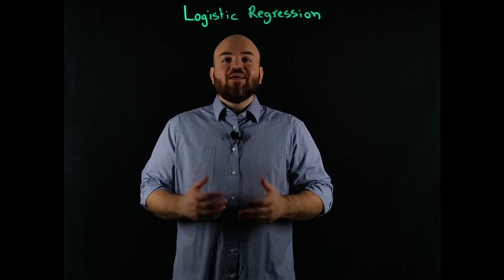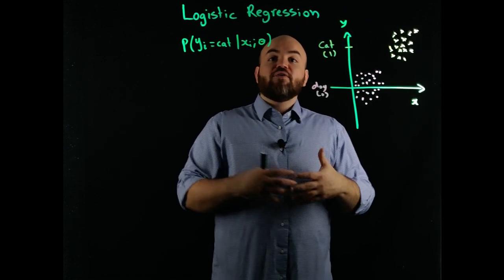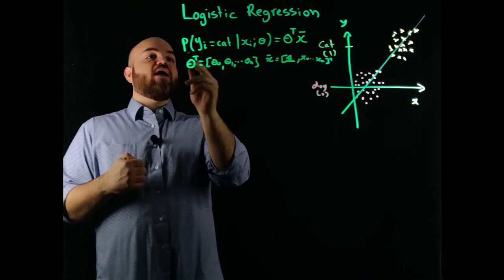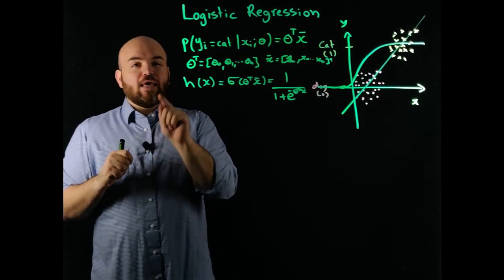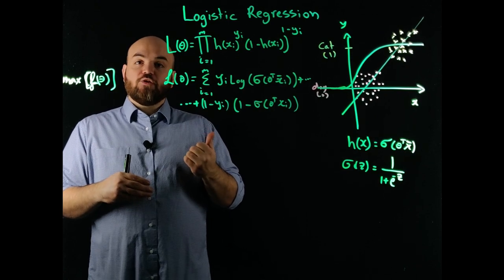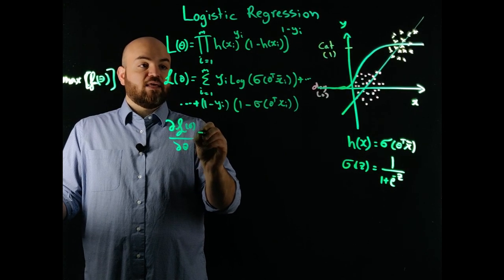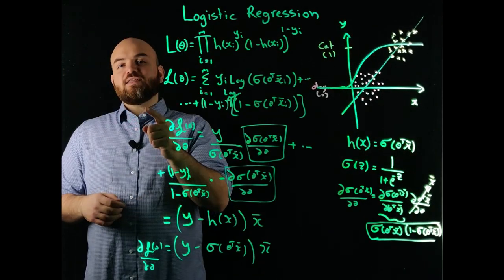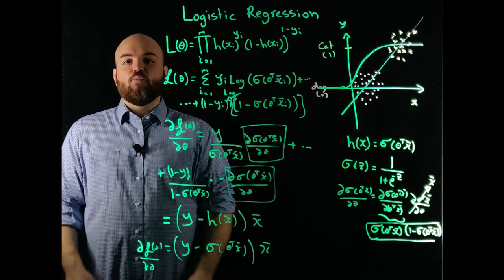Logistic Regression with Maximum Likelihood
Logistic regression is a statistical model that predicts the probability that a random variable belongs to a certain category or class. In this video we use the Sigmoid function to form our hypothesis (statistical model). After that we form our likelihood function as a Bernoulli distribution given a data set, and using the maximum likelihood estimation method the model parameters are estimated using the gradient ascent algorithm.

** Dog photo: Available in the public domain at Pxhere.